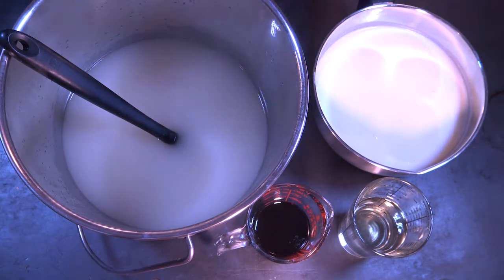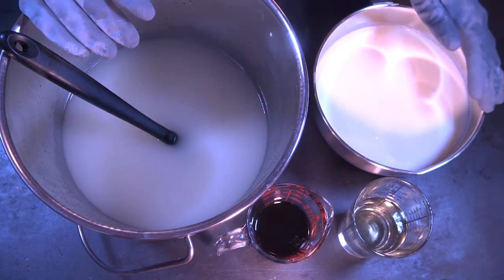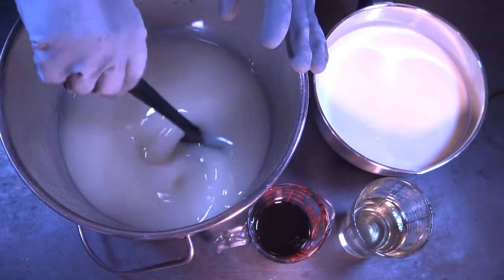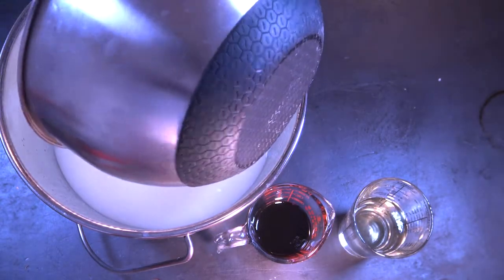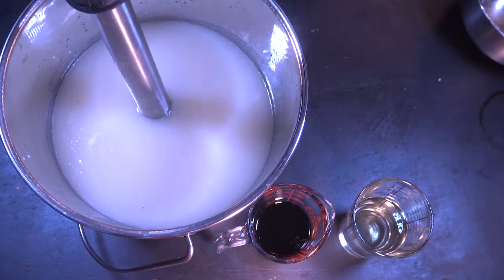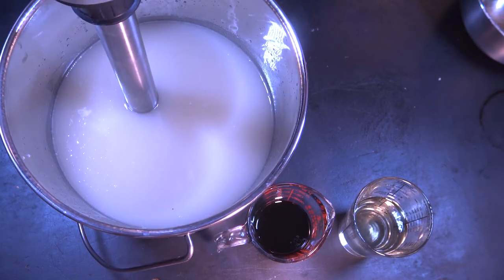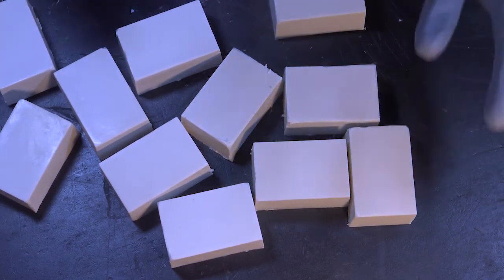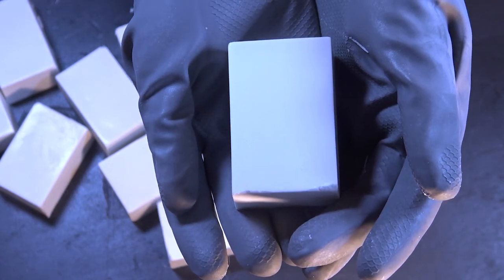Essential Oil Goat Milk & Goat Tallow Soap Making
During the recent ice storm here in North Texas I had a few losses here on the farm, a couple of trees and sadly one lovely member of my goat family.  I bring you Lavender Goat created with fresh goat tallow and goat milk scented with Lavender & Peppermint Essential Oil

Available March 2022